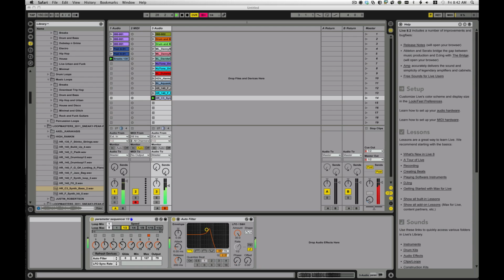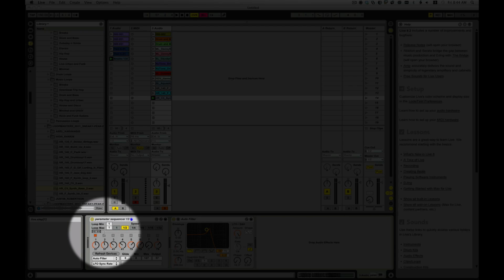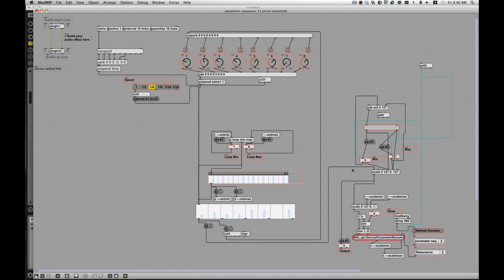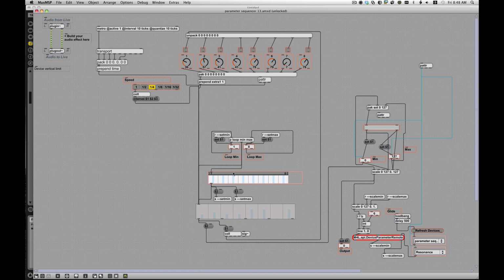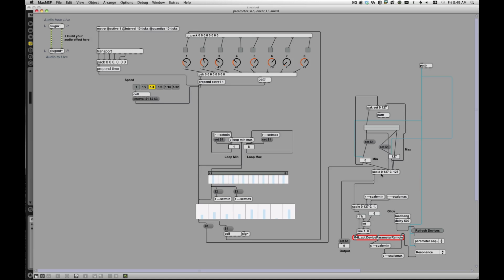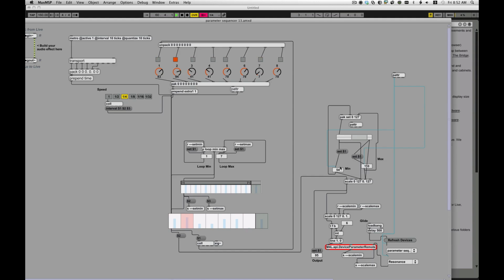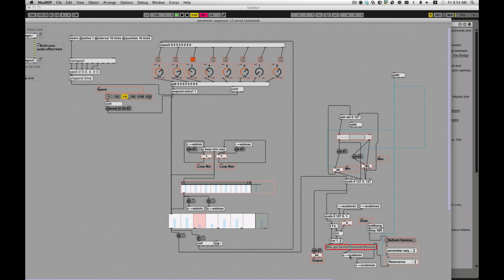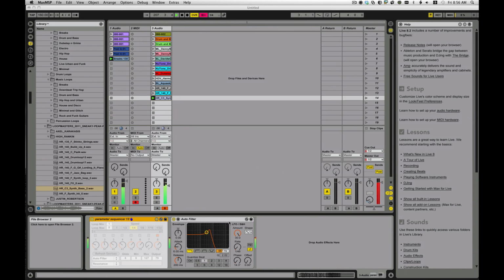M4L: Step Sequence Device Parameters : New Ableton, Max for Live tutorial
A new review and walkthrough for those wanting to learn max and max for live as well as just find some great devices out in the max for live community.

If you liked controlling device parameters with an LFO, you're going to love controlling them with this simple step sequencer created user prebentious.